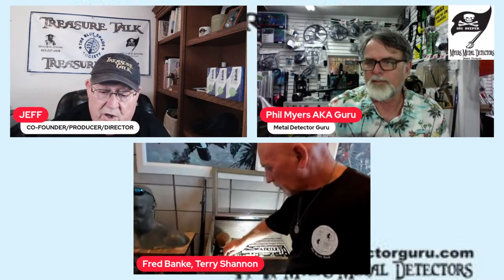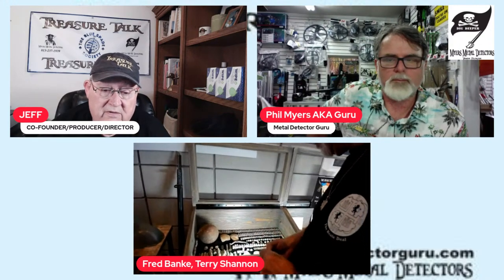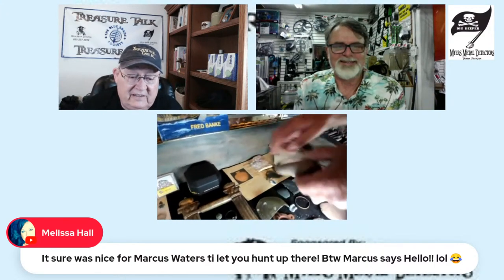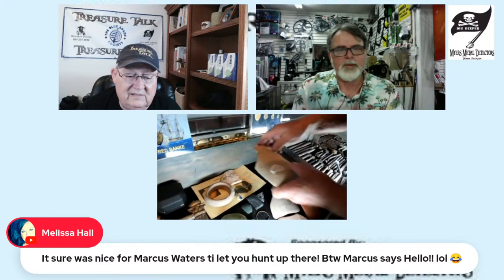FRED BANKE TREASURE COAST HOME MUSEUM TOUR